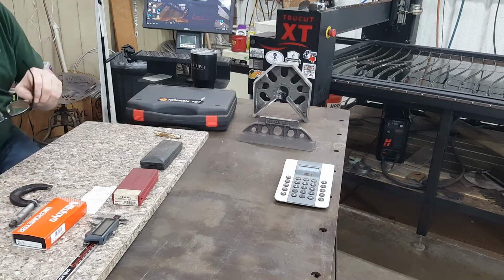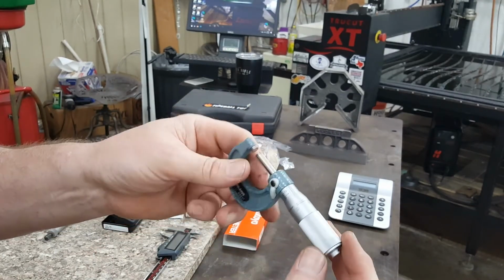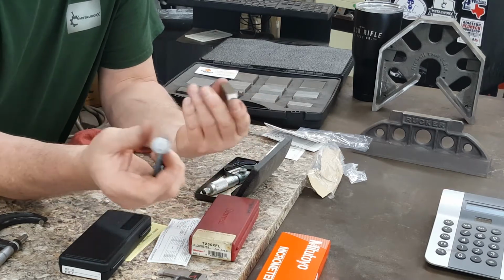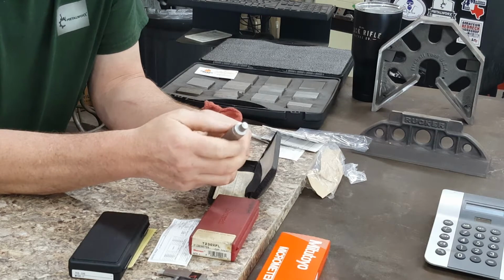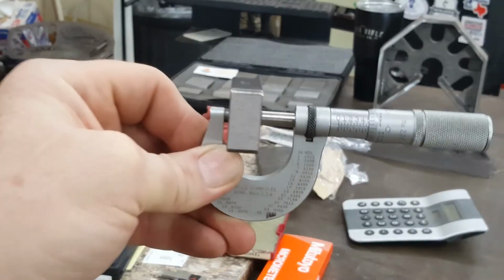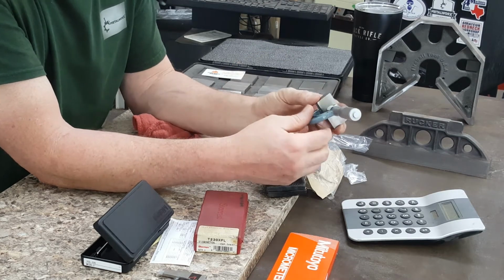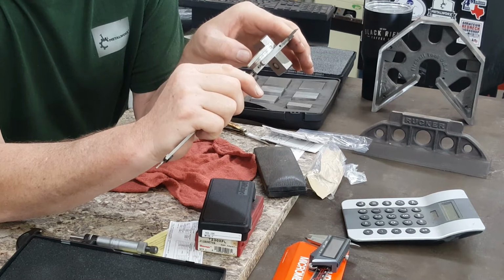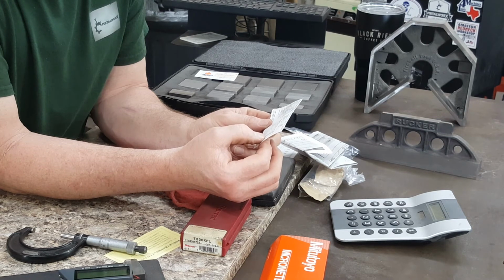Trying the Mitutoyo 103-135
Just sharing my opinion on my favorite style of Micrometer and testing it against other models and the Fireball Tool spacers.